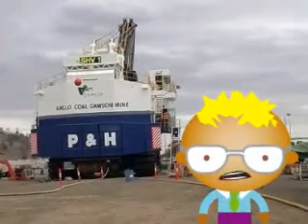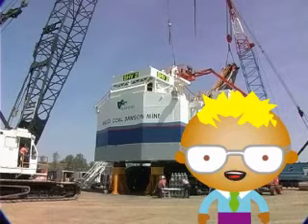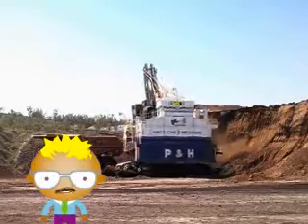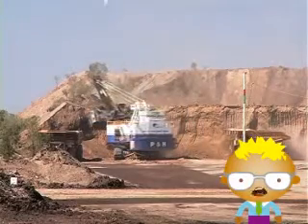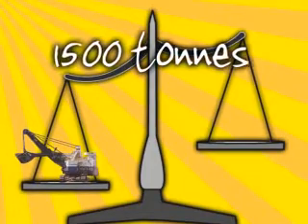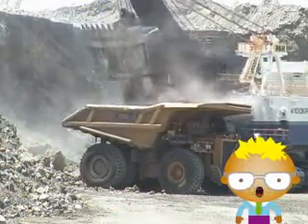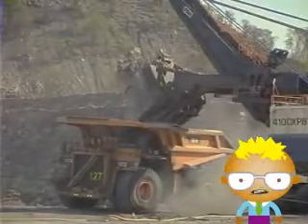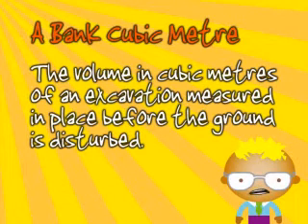HEMM-Excavator01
An animated learning video on P&H Electric Rope Shovel by Queensland Mineral Resources